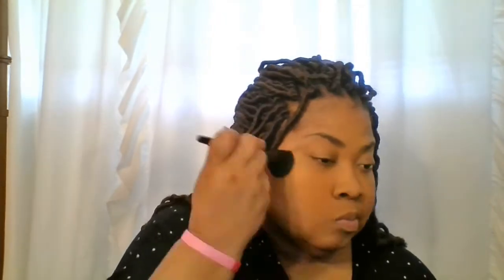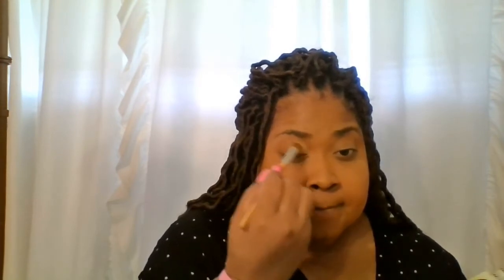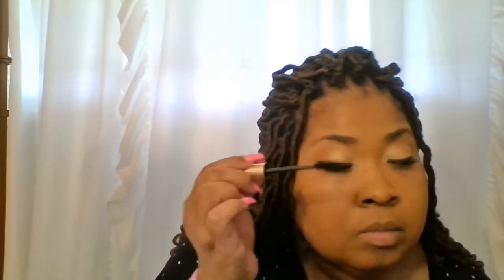SOFT GLAM MAKEUP TUTORIAL// MAKEUP FOR BEGINNERS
Hey ya'll! This is a simple makeup look that can be worn while your just chilling in the house or going out with Bae. Simple quarantine look.

The products I used are:
Juvia's Place concealer #11
MAC Mineralize Skinfinish Natural in Dark
Maybelline Instant Age Rewind Eraser in Caramel
The Warrior eyeshadow palette by Juvia's Place
L.A. Girl Ultimate eyeliner in Ultimate Black
L'Oreal Voluminous mascara in Intense Black
L.A. Girl Just Blushing in Just Playful
MAC Mineralize Skinfinish in Cheeky Bronze
MAC Lipliner in Cork
MAC Lipglass in Passion Punch
MAC Prep+Prime Fix+ in Goldlite

Jeremiah 29:11 NIV- For I know the plans I have for you,” declares the LORD, “plans to prosper you and not to harm you, plans to give you hope and a future.